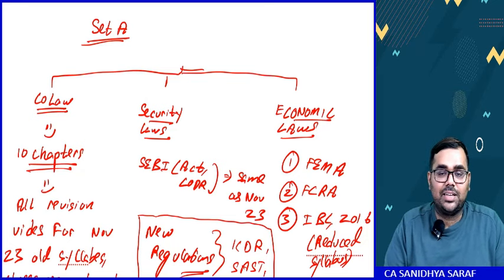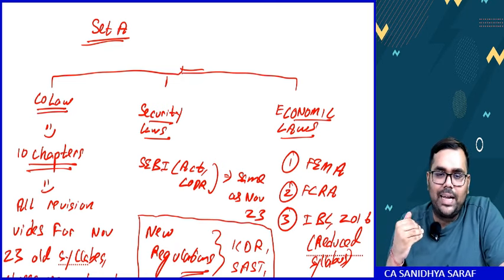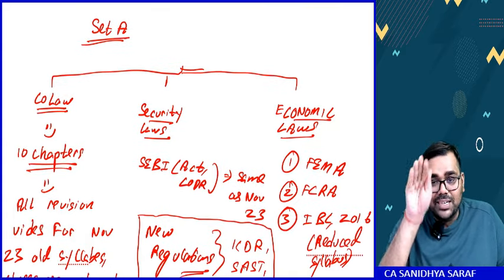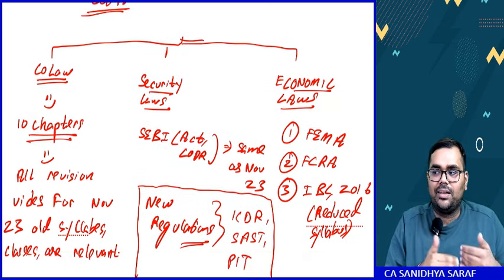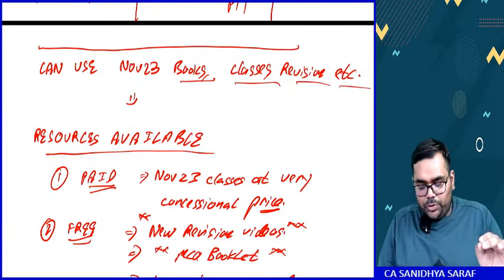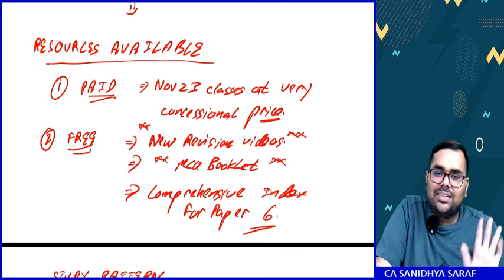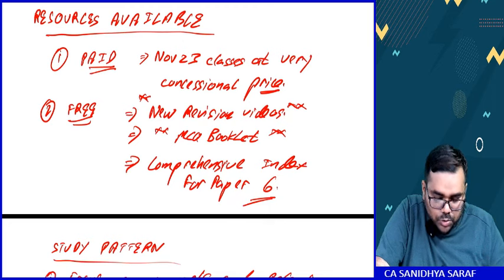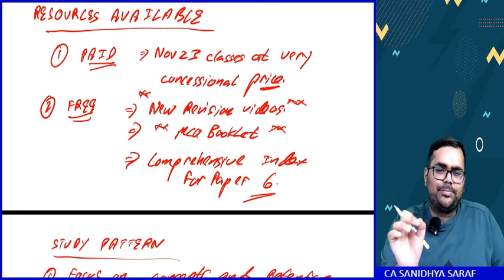PREPARATION STRATEGY FOR SPOM | SET A | CA FINAL | CA SANIDHYA SARAF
In this video, I'm sharing a comprehensive preparation strategy for the CA Final SPOM Module A, which focuses on law. 📖

As you know, clearing Set A and Set B of the SPOM Module A is crucial for being eligible to sit for the Nov 2024 exams. This video will provide you with an effective study plan, key focus areas, and tips on how to maximize your preparation efforts to ensure you clear these sets with confidence.

CA Sanidhya Saraf- your friend, mentor and coach.

Come explore the world of Audit with me to know how to get an exemption in Audit and how to secure a rank in the Final exams.

Get-
CA Final audit revision videos
CA Final audit classes
CA Final SPOM
CA Final Audit Transition Batch
CA Final Audit New Course Classes
CA Final audit marathon
CA Final Law Self Paced Online Module
CA Final audit tips
CA Inter Audit Classes
CA Inter audit revision notes
CA Final SPOM Classes
CA Inter audit marathon
CA Inter Audit tips

BUY CLASSES FOR CA FINAL & INTER NEW COURSE

This playlist consists of an overview of Audit syllabus under new scheme Audit and Demo lectures

Your go to playlist for the times you feel like giving up. Watch the videos to get a dose of motivation before your exams.

To get the best study tips and tricks with guidance and latest updates about my books and lectures, join me on Instagram-

@law&auditbysanidhyasir

Join my Telegram channel for Revisionary voice clips, MCQ Questions, useful notes, tips, ca exams strategy and useful study suggestions.

Sanidhya Saraf's Classes
Open Monday-Saturday (10 AM to 6 PM)

To purchase books and lectures of other subjects or Test series/Mentoring for your exam preparation,